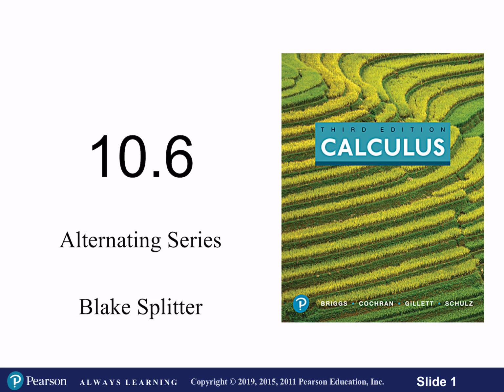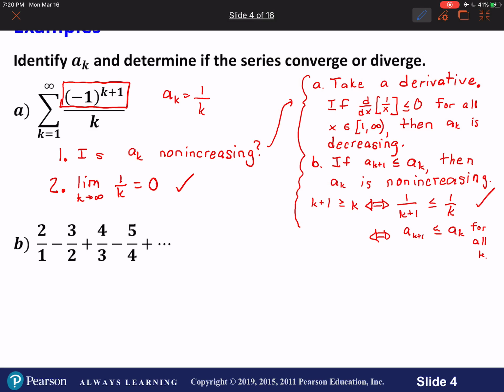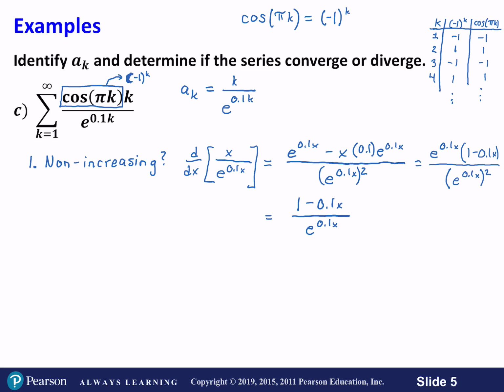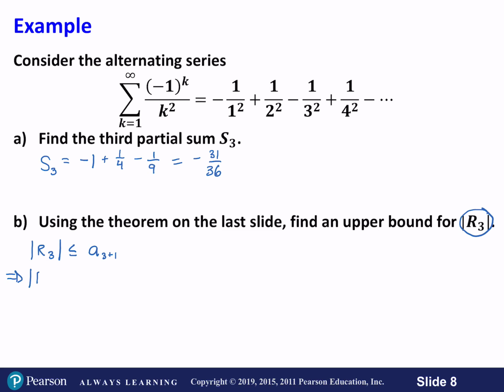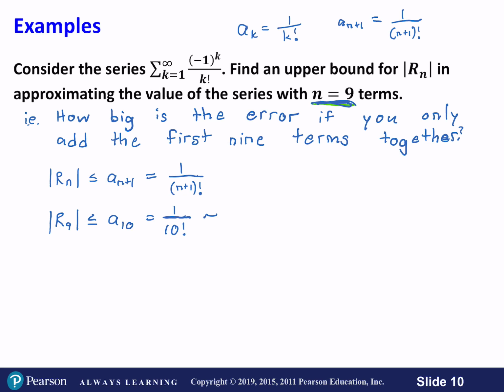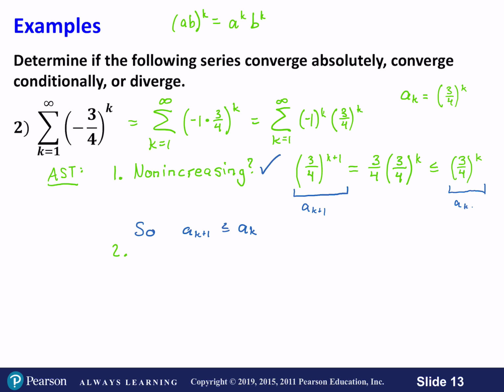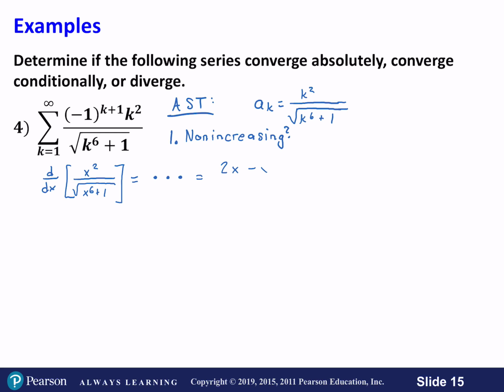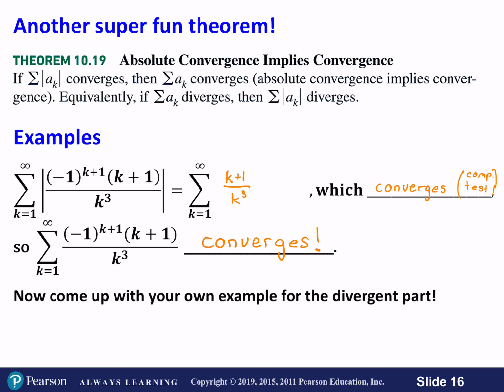Lesson 10.6: Alternating Series